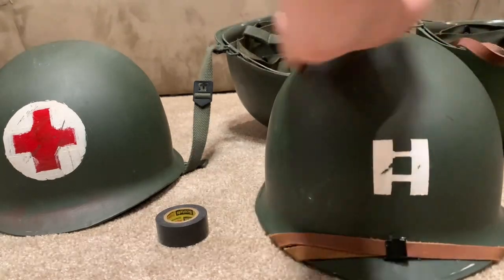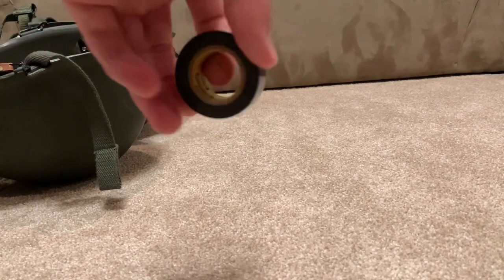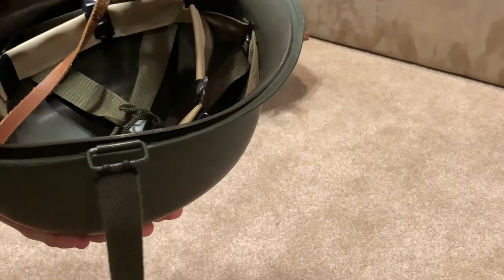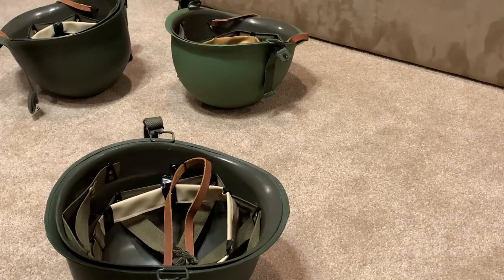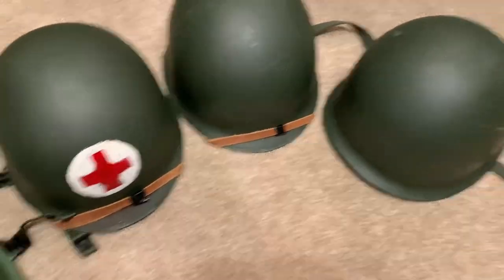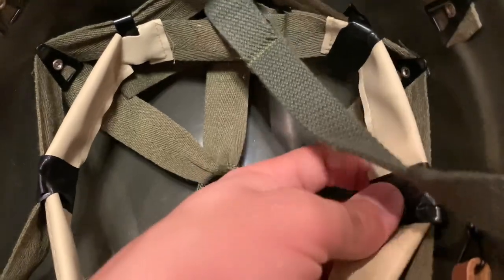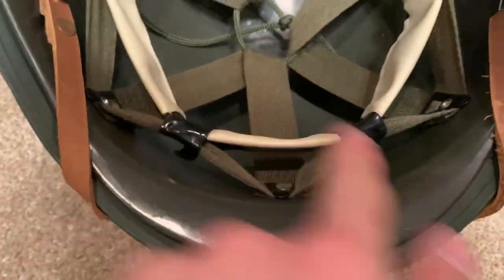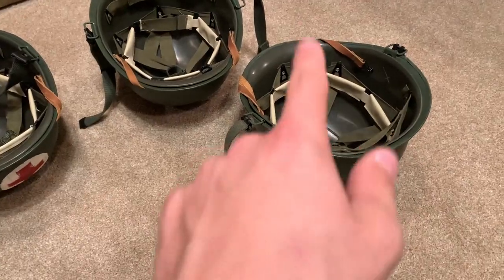REPAIRING our WW2 American Helmets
God bless